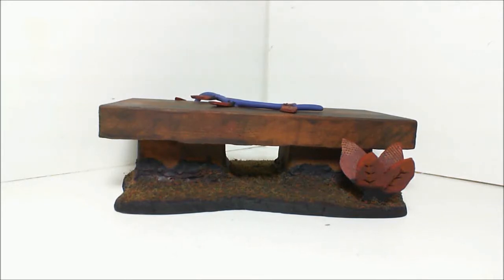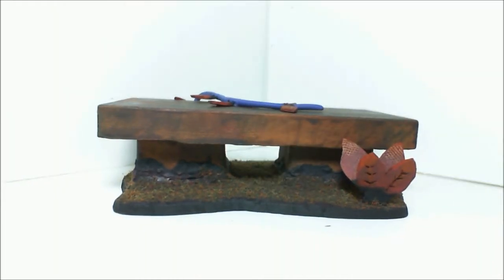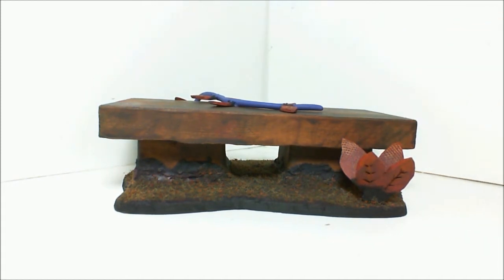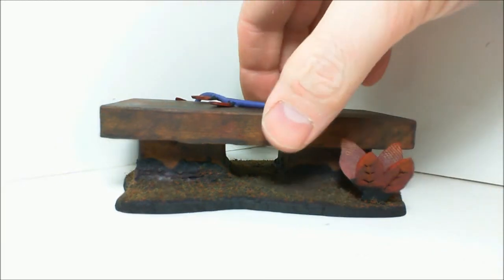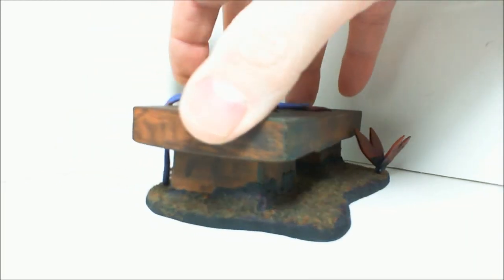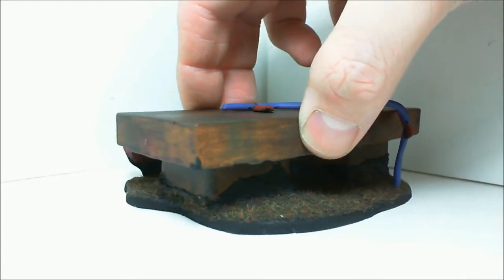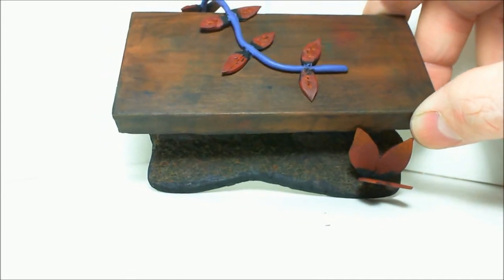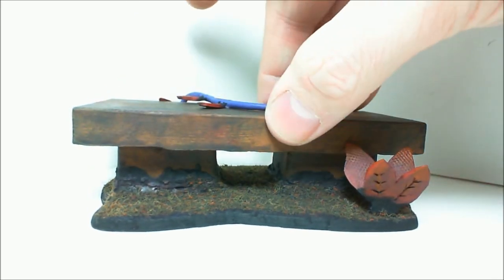vlog #235 - Stone altar terrain complete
Finished terrainoob's challenge.